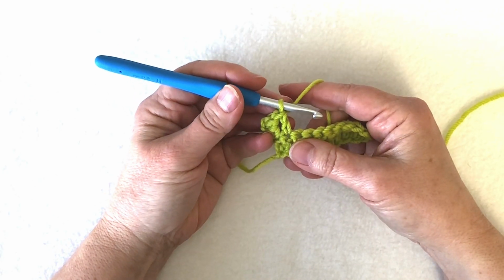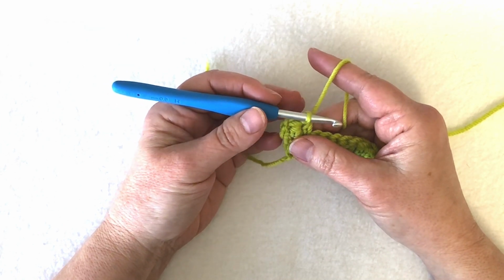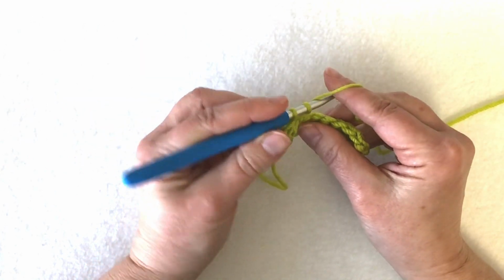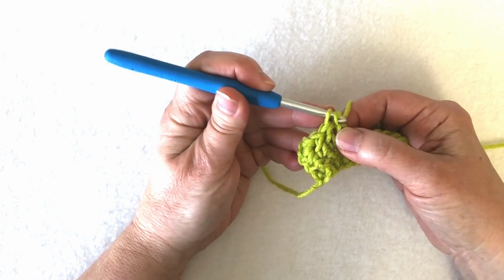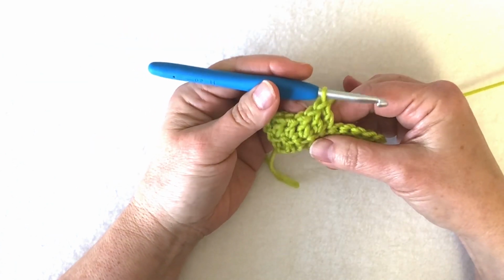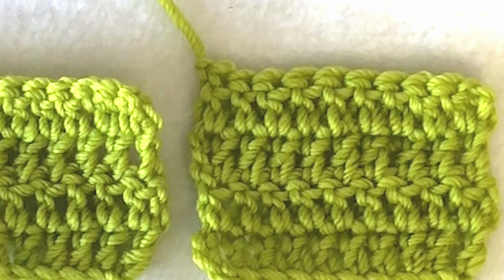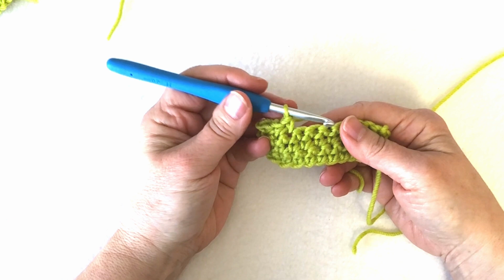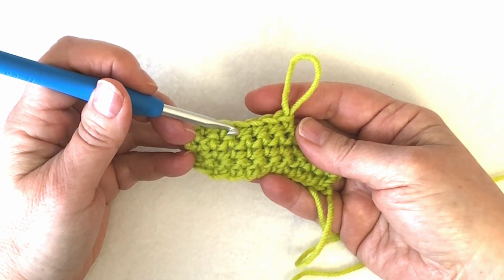Yarn Over and Yarn Under for Left-Handed Crocheters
Are you crocheting using a yarn under instead of a yarn over without even knowing it? Learn the difference between the two, and what happens to your stitches when you "yarn under" instead of "yarn over".

Prefer to read a blog post?

This video uses American crochet terminology.

The yarn I'm using in the video is Marly Bird's Chic Sheep from Red Heart.
The crochet hook is Clover Amour, size 5 mm.